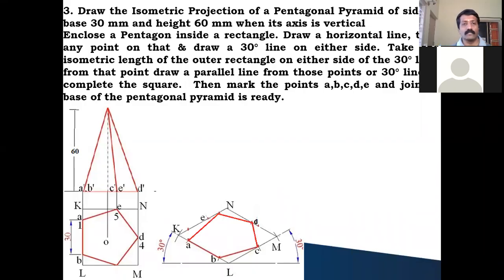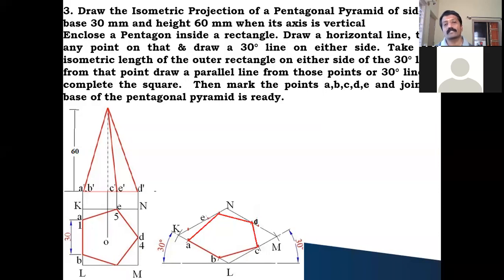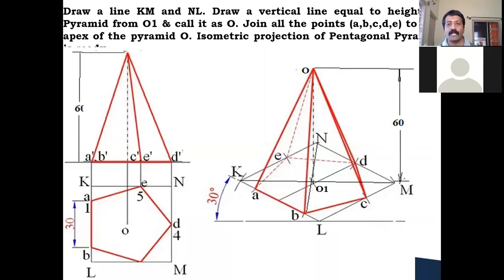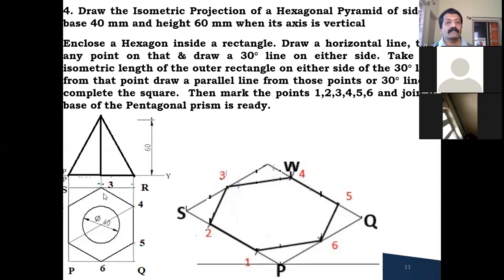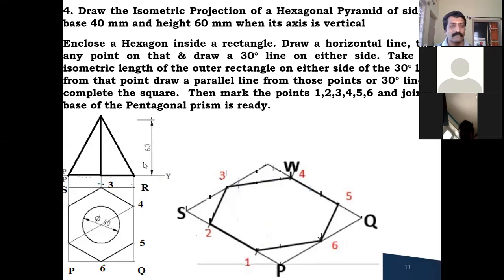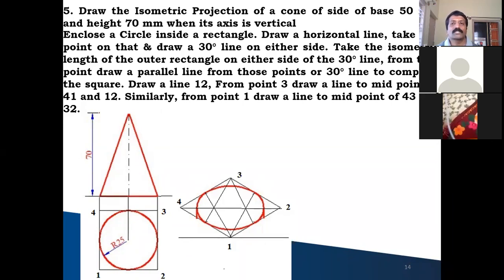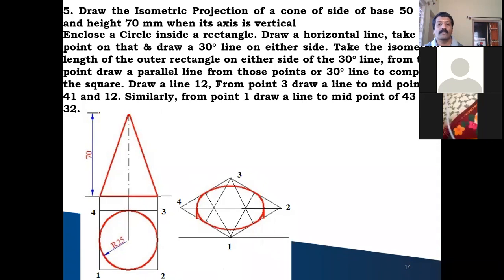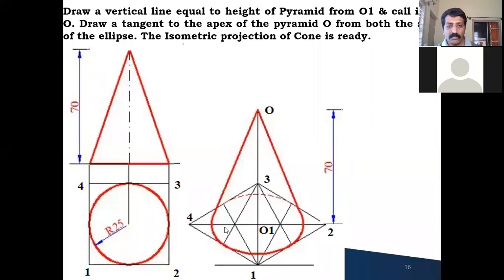Isometric Projection of Pentagonal and Hexagonal Pyramid, Cone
A detailed description how to draw Isometric Projection of Pentagonal and Hexagonal Pyramid, cone